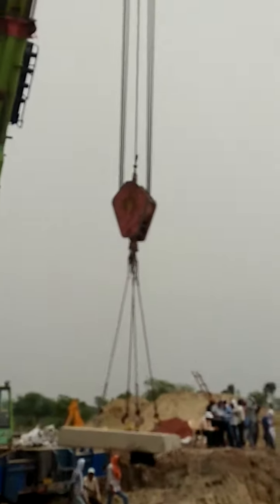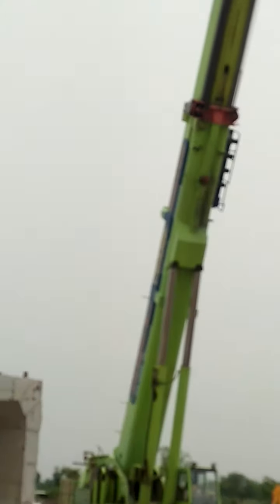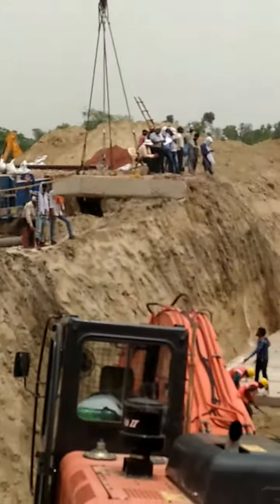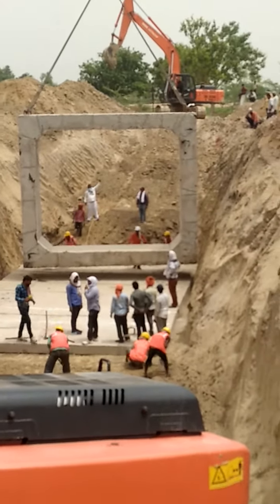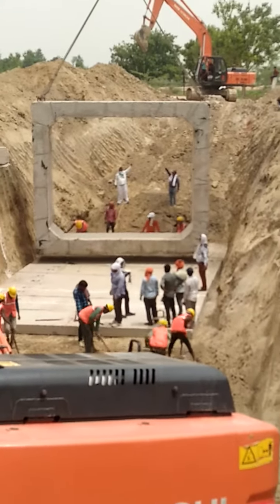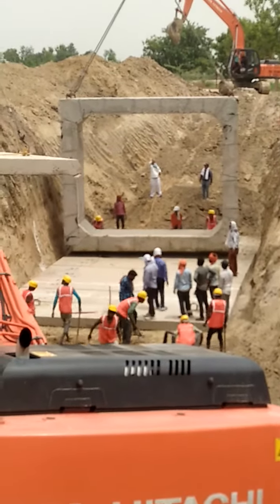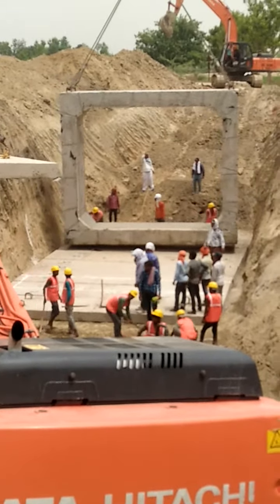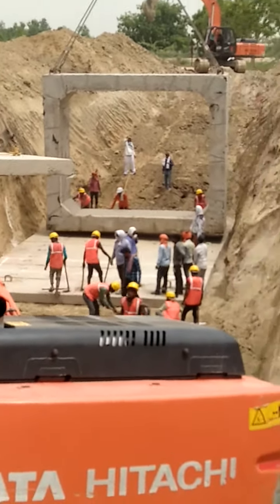rail ka pul banane ka tarika